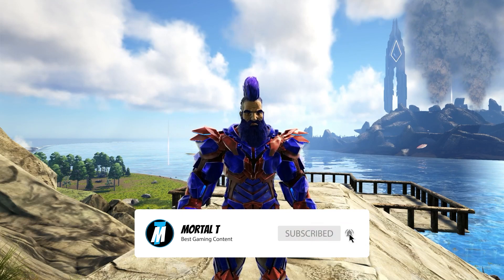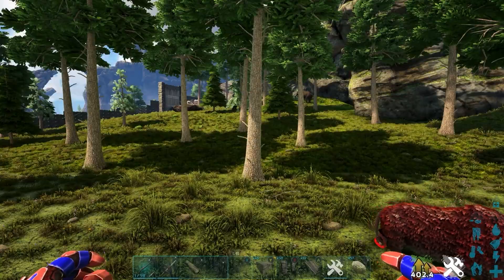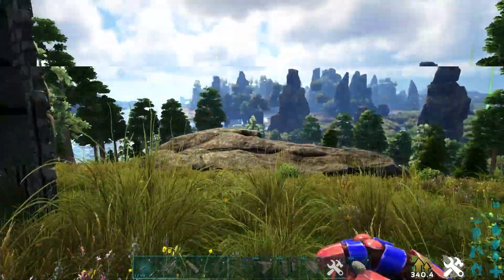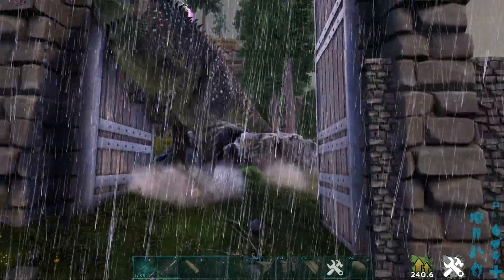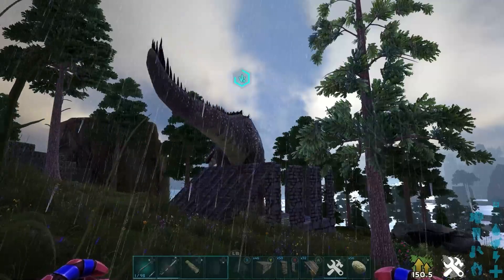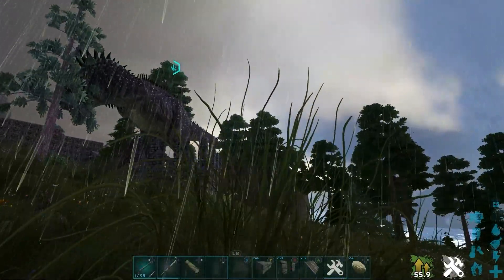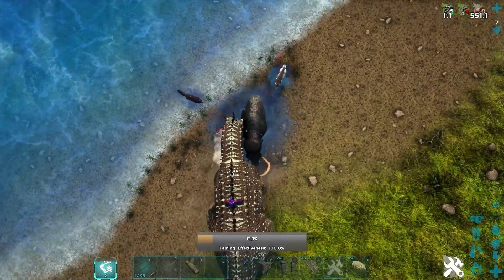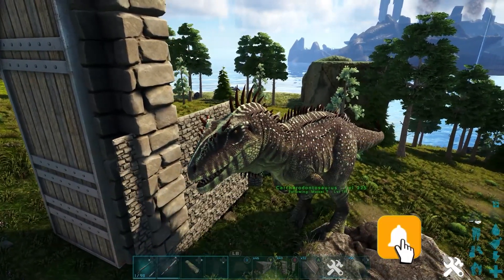Ark Survival Evolved How To Tame Carcharodontosaurus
Ark Survival Evolved How To Tame Carcharodontosaurus, Welcome Mortals to a series I called "How To Tame" where I will be going through all the tamable Dinos in Ark and going over the best way to tame them (A-Z) Today's Dino is the Carcharodontosaurus.